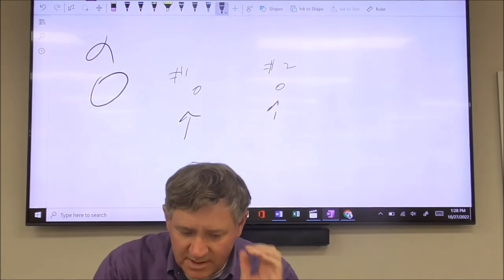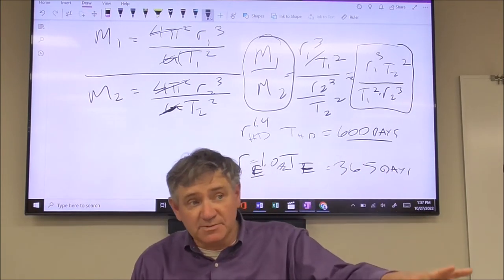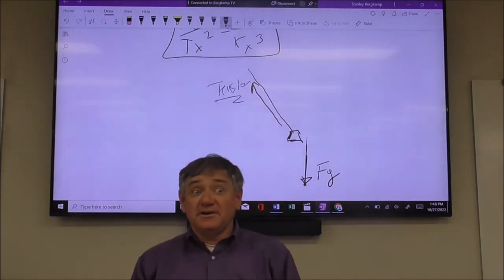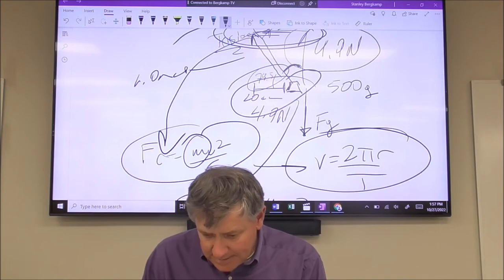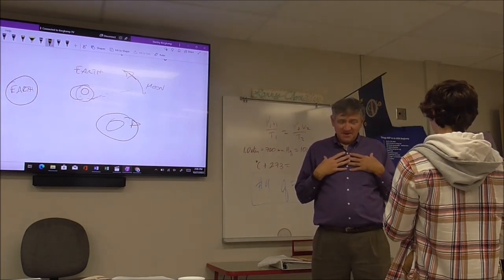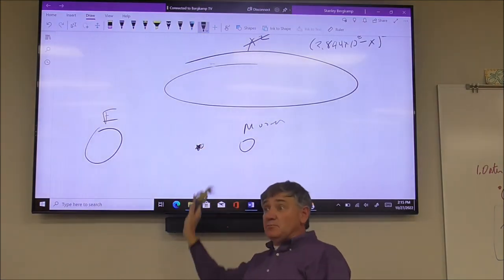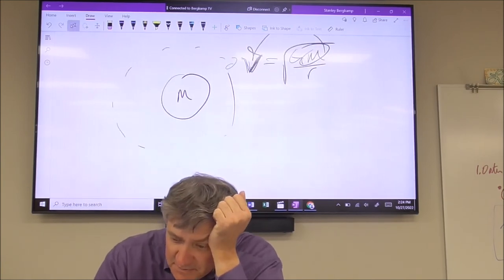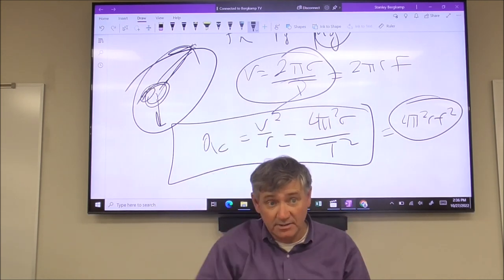AP Physics 10 27 2022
Review for centripetal motion/gravity test